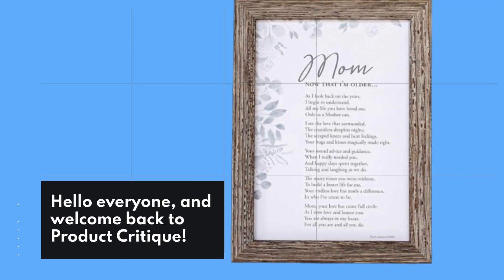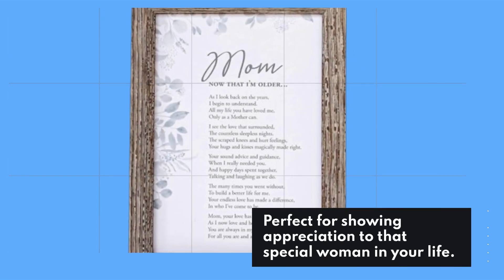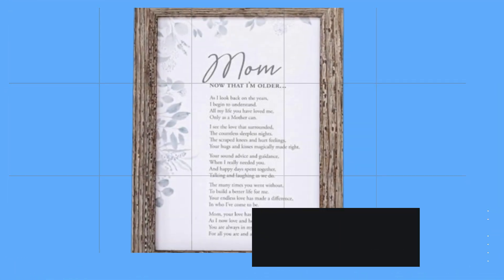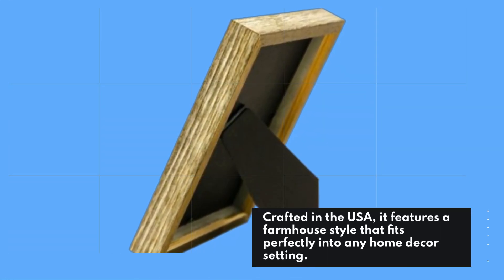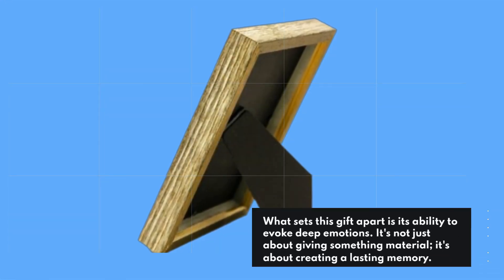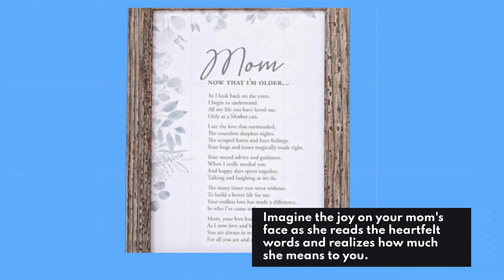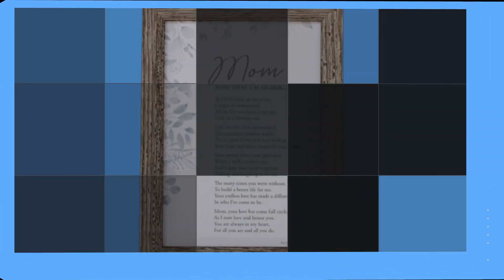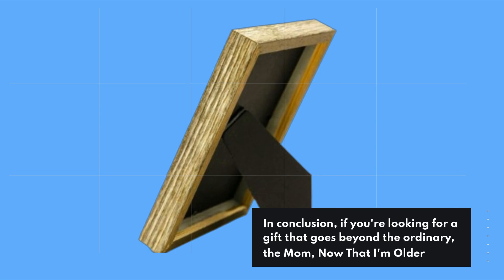🎁 The Grandparent Gift Co. Mom, Now That I'm Older- Gift for Mom | Best Mothers Day Gifts Meaningful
Amazon Product Name : The Grandparent Gift Co. Mom, Now That I'm Older- Gift for Mom

Find the perfect way to show your love with our guide to the "Best Mothers Day Gifts Meaningful." In this video, we explore the "Best Mothers Day Gifts Meaningful," highlighting thoughtful and personal presents that will make any mom feel cherished. From custom keepsakes to heartfelt tokens of appreciation, discover why these gifts stand out as the best choice for celebrating Mother's Day with true significance.